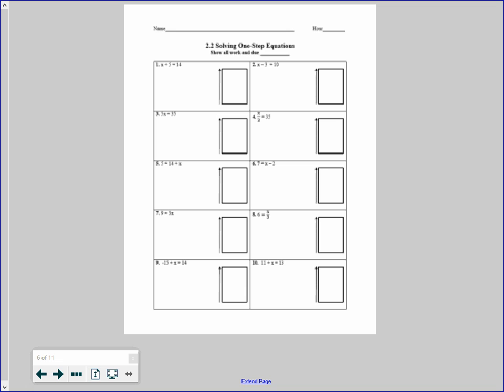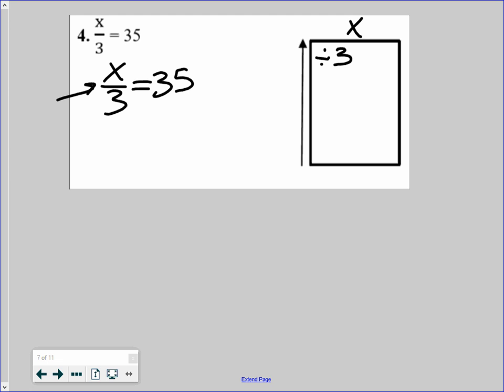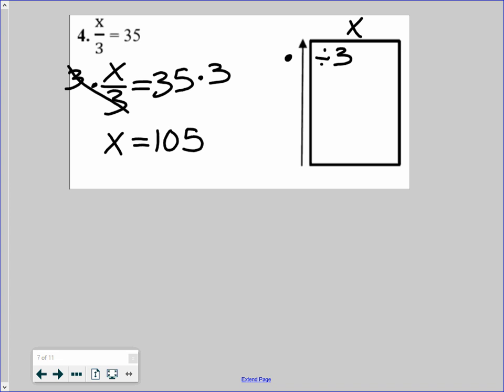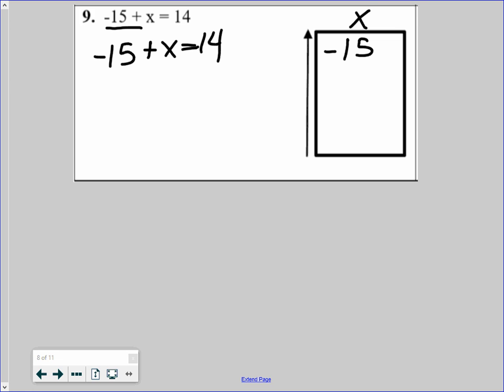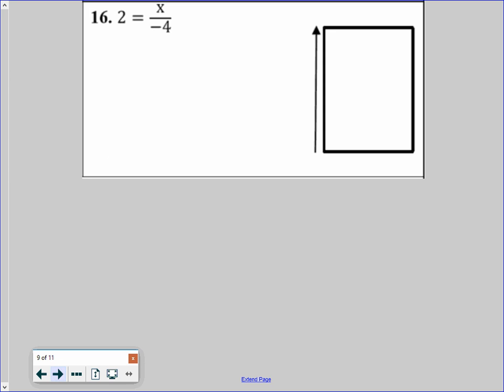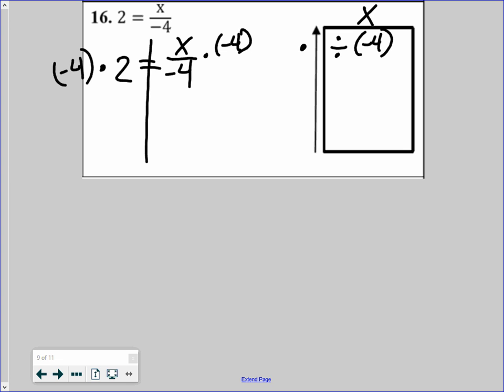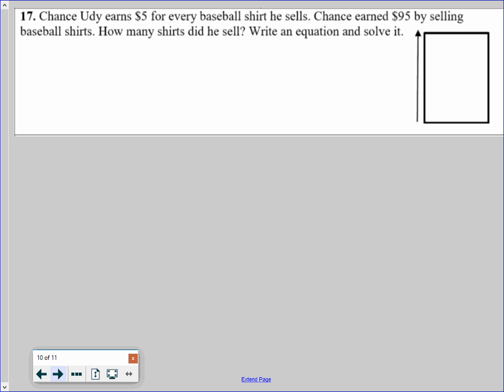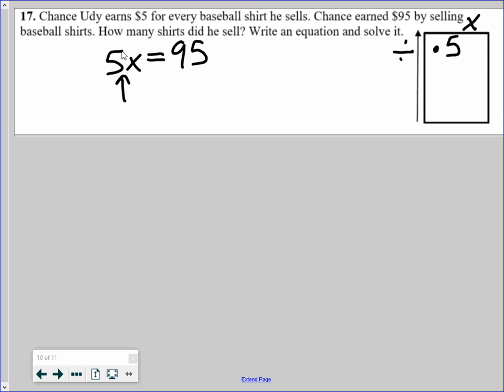Homework 2.2 Help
Bear River Middle School's Homework Help
Homework 2.2 One Step Equations with the Box